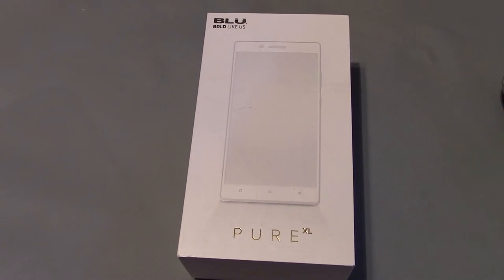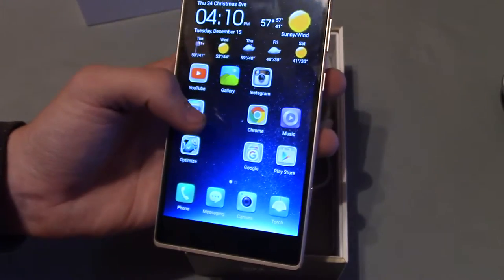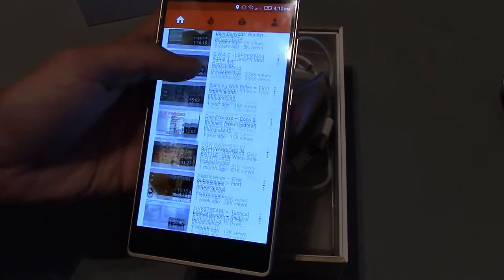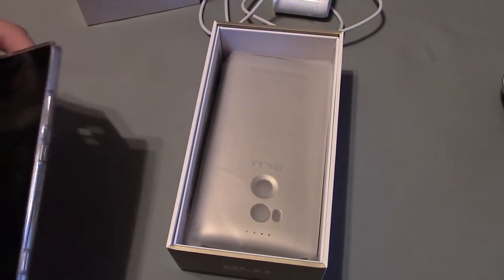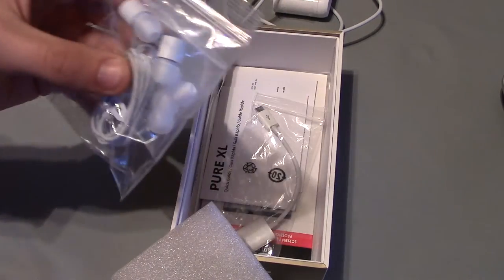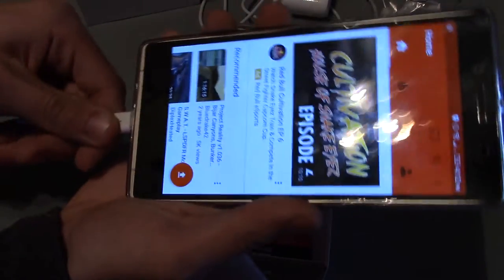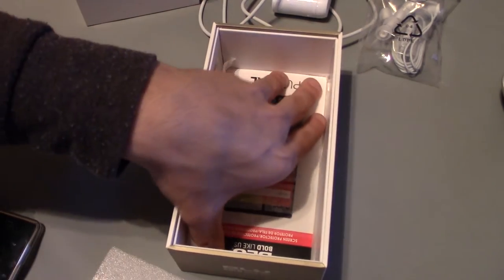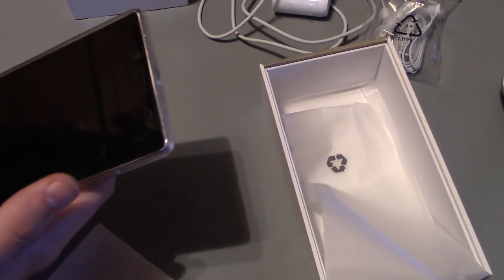BLU Pure XL Unboxing/ Short Review *New*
Quick review of my new phone! Great phone for the price!

Using OBS to record on my laptop.